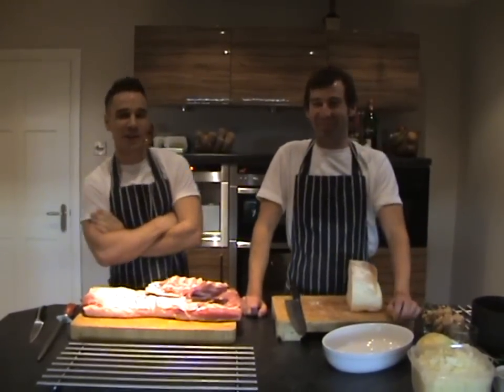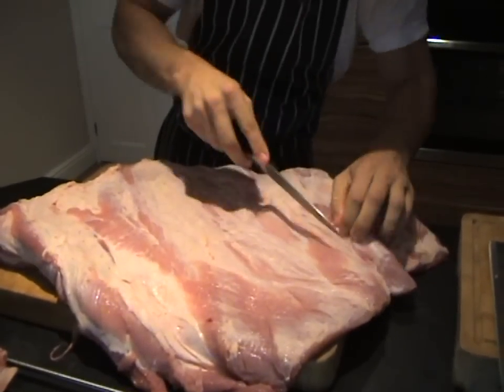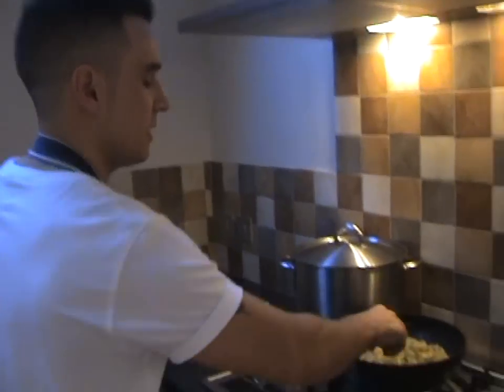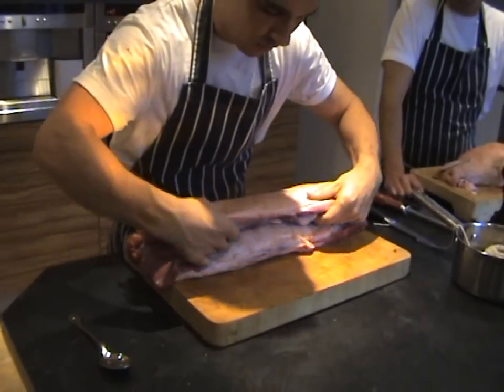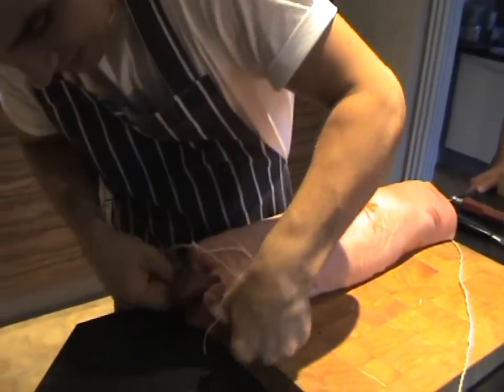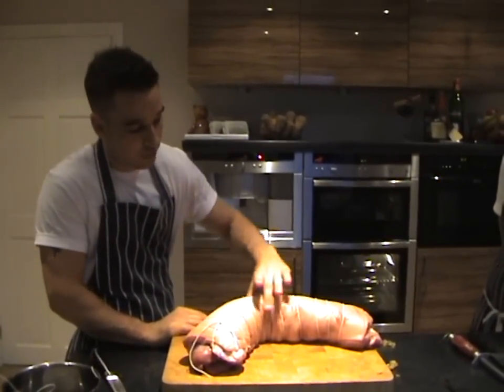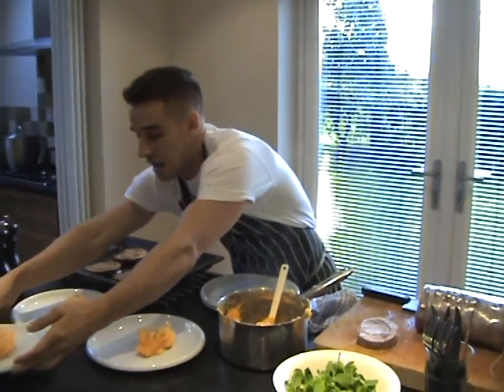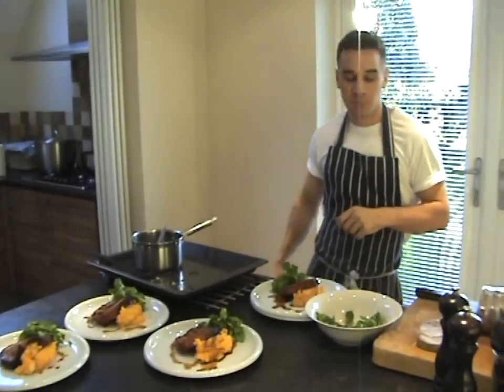Rolled and stuffed pork belly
Cooked by Gary Usher of Sticky Walnut, 11 Charles Street, Hoole, Chester.